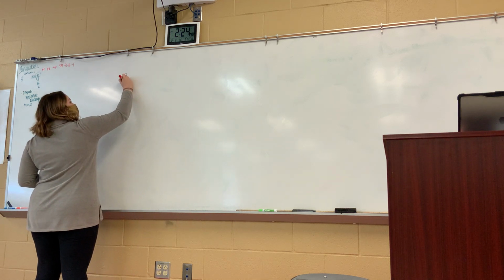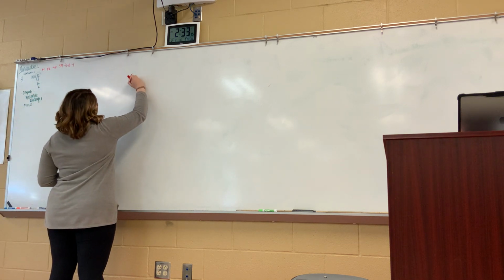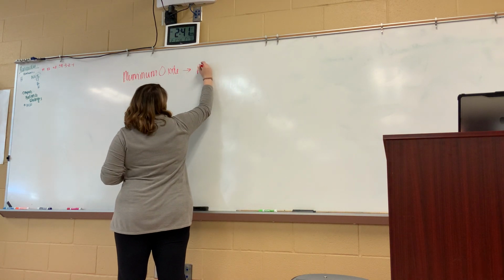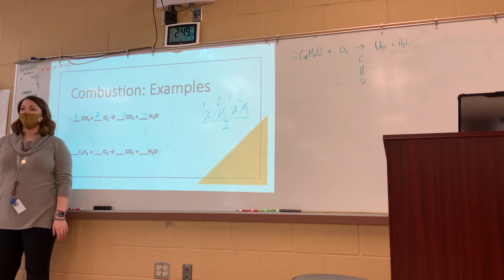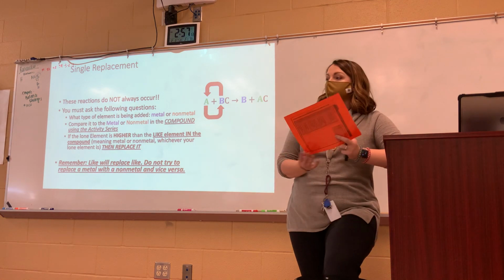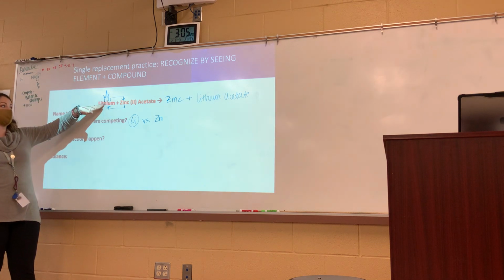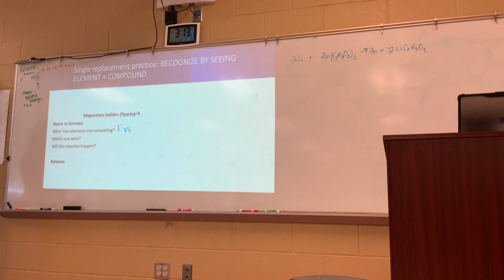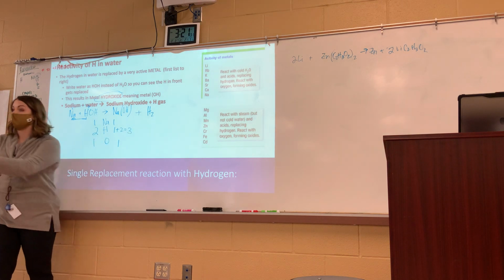Lesson on Combustion and Single Replacement